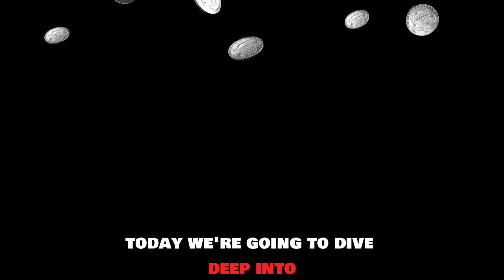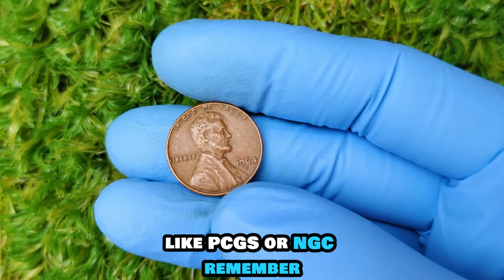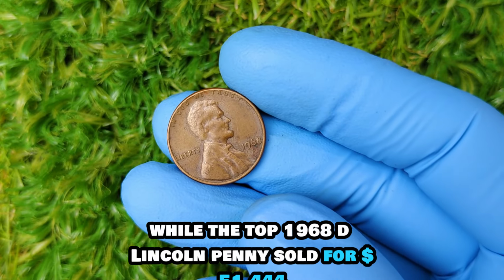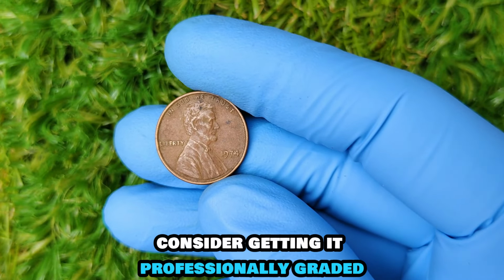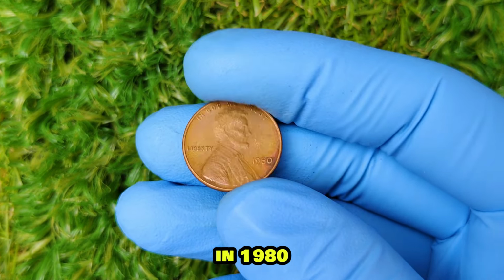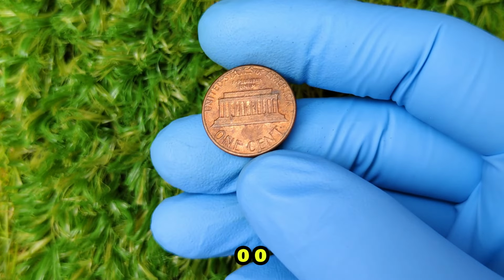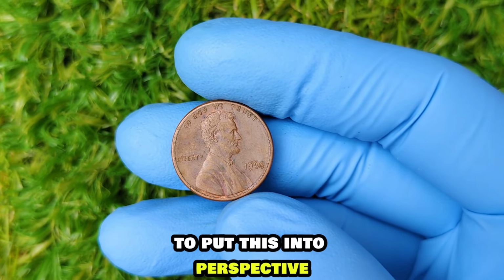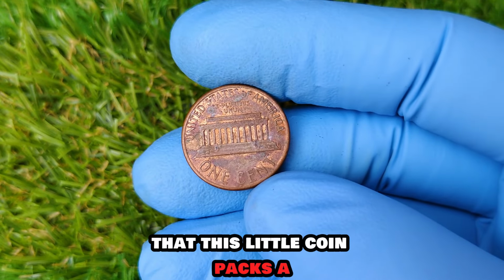Retire If You Find This Valuable Lincoln Pennies To Look For Worth Millions Of Dollars: Sell Now